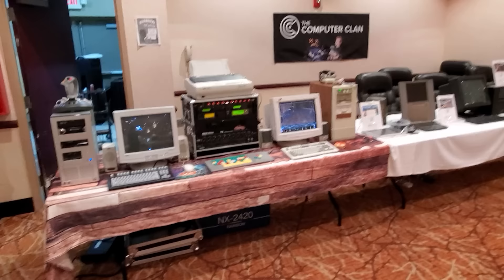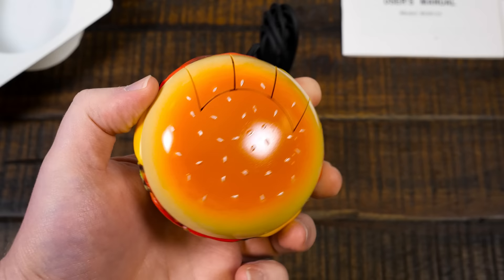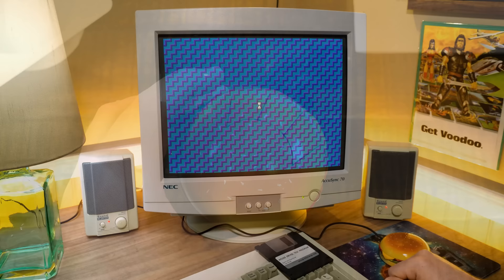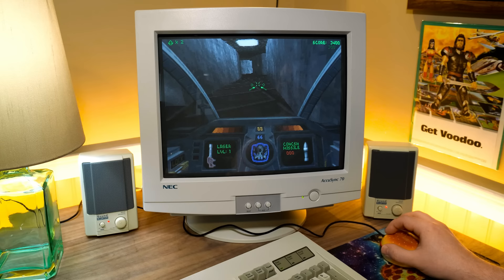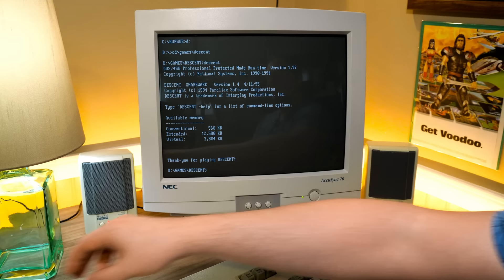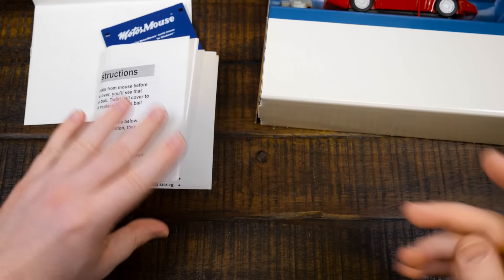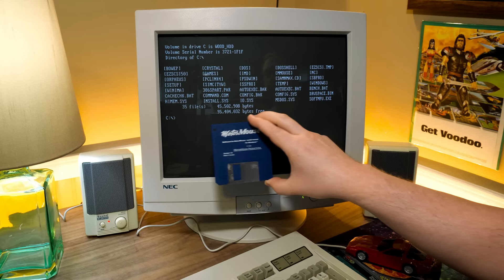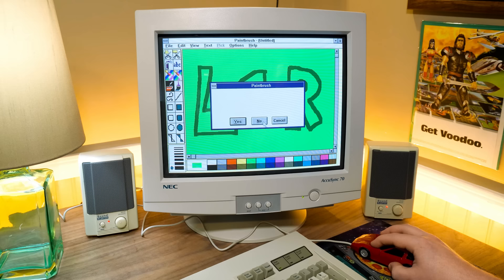Three Weird 90s Computer Mice: Burgers, Corvettes, and Chaos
Unboxing and testing these weird old mice! Computer mice, of course. Checking out the Burger Mouse, the Corvette Motor Mouse, and the Media/Melody Mouse, along with their included software. All from the mid nineties and all kinds of gimmicky Oddware.

00:00 Three Weird Mice Intro
01:44 The Mouse-Burger
09:20 The Motor Mouse
19:32 The Media Mouse